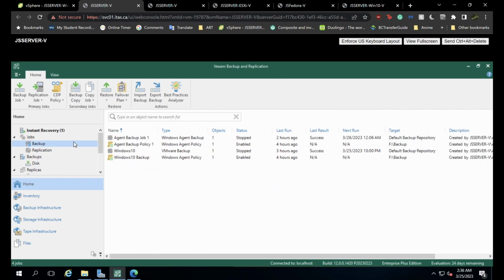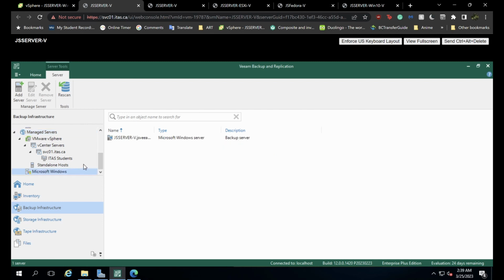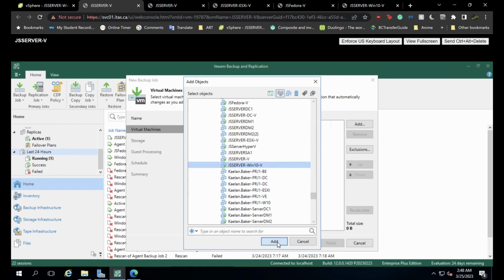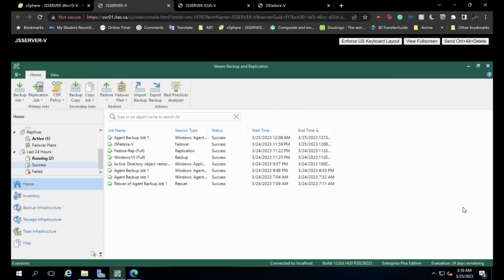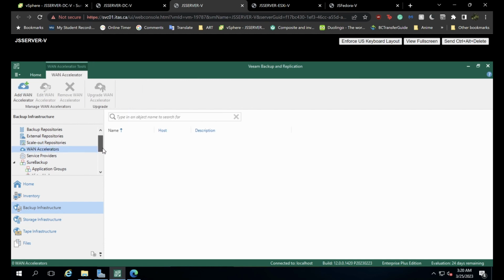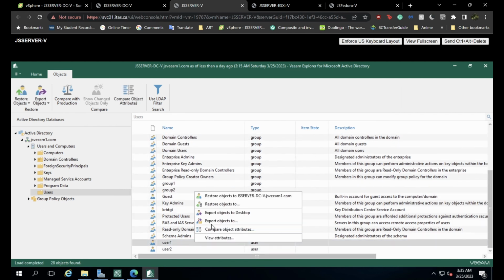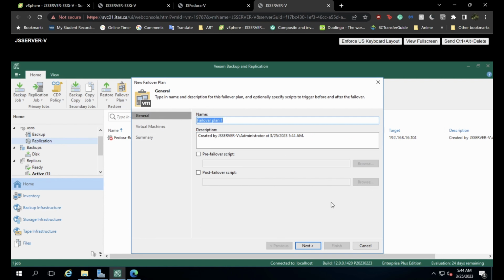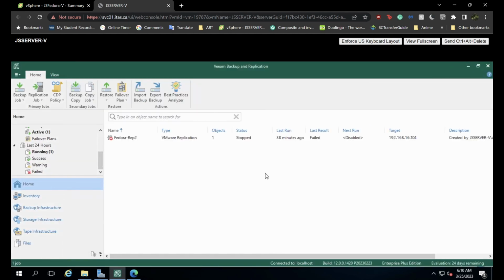ITAS 166 PROJECT1 VEEAM